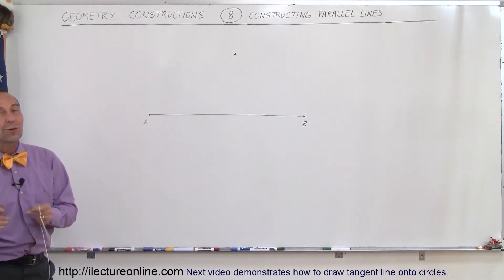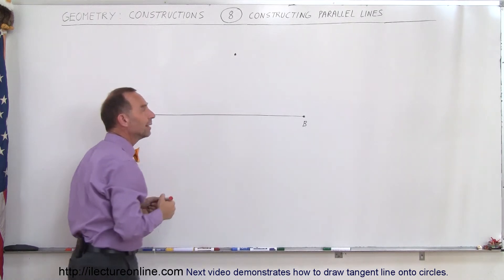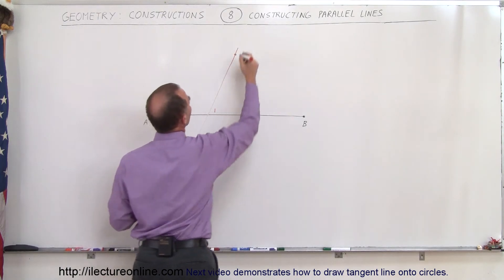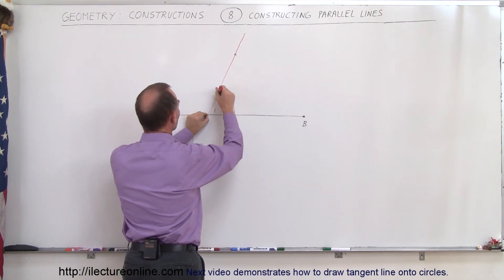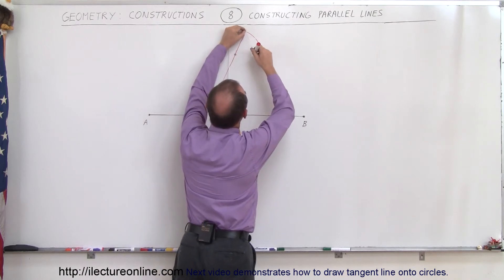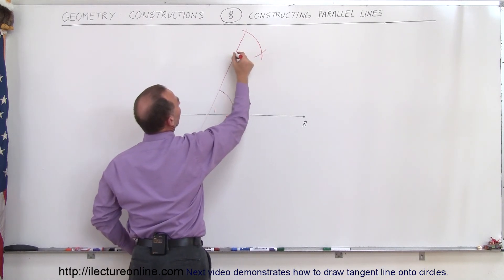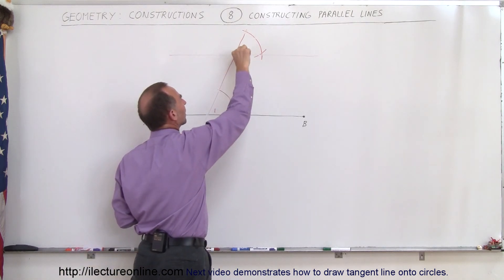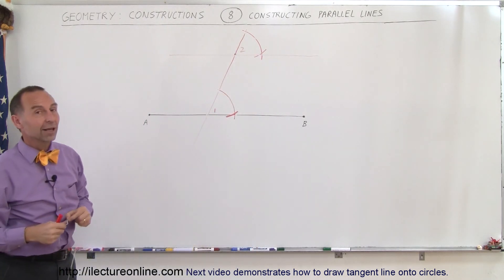Geometry - Constructions (8 of 15) THIS VIDEO HAS AN ERROR. SEE (8.5 os 16)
In this video I will demonstrate how to draw 2 lines that are exactly parallel.